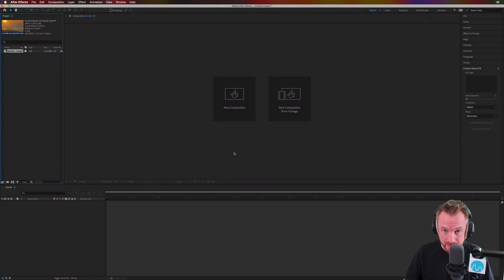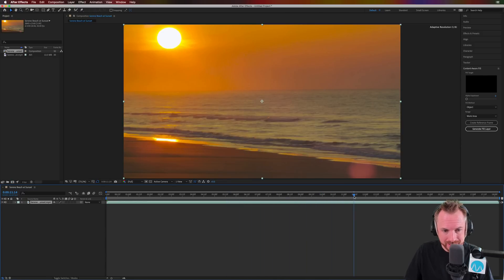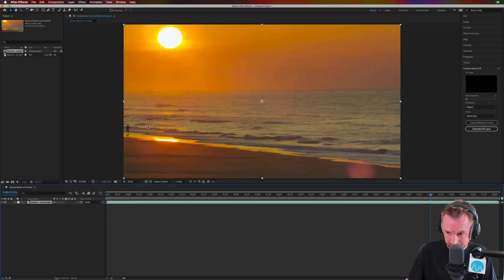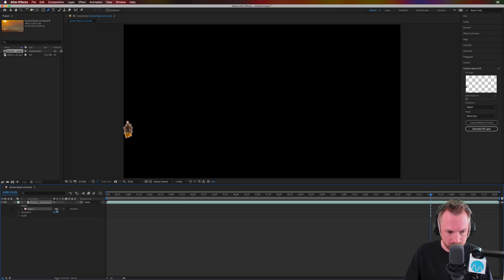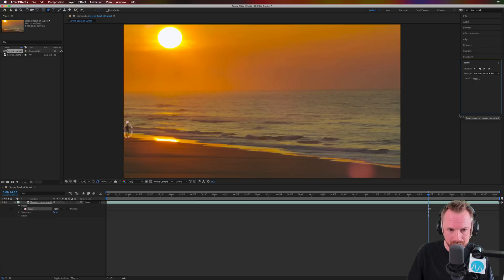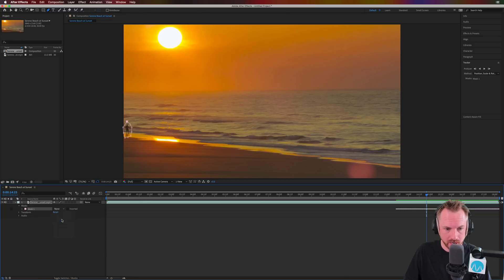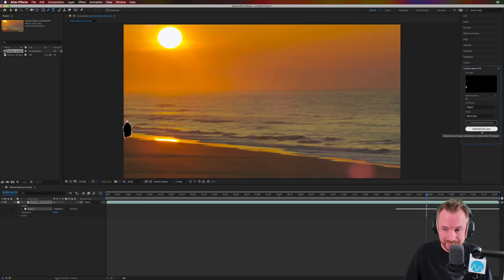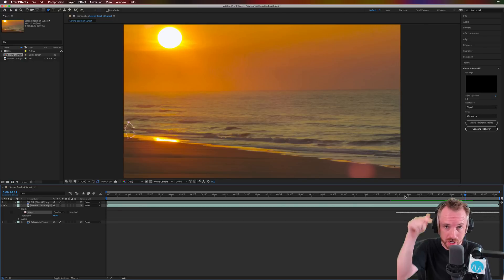How to Use Content Aware Fill for Video in Adobe After Effects CC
0:00 Tutorial start
0:07 Getting started
0:48 Creating a mask
1:04 Tracking
1:51 Subtracting the mask
2:00 Setting up content aware fill
2:25 Wrap up